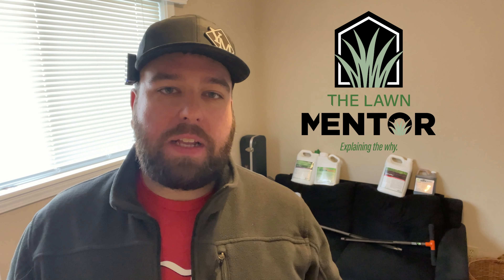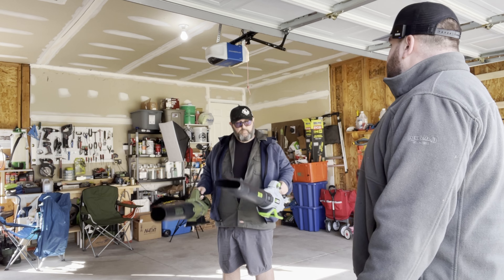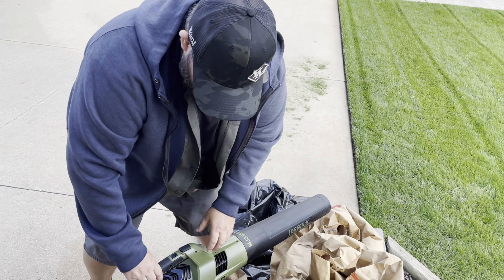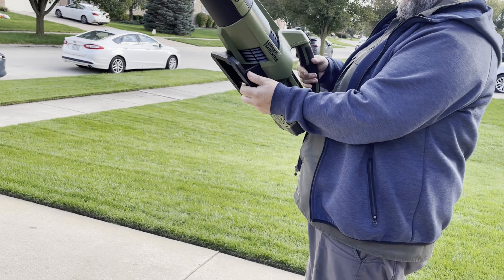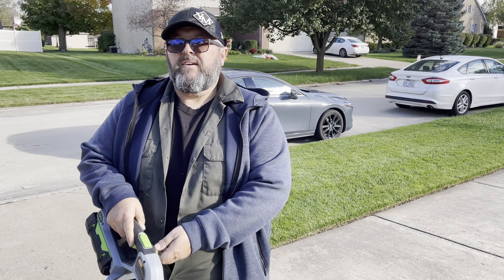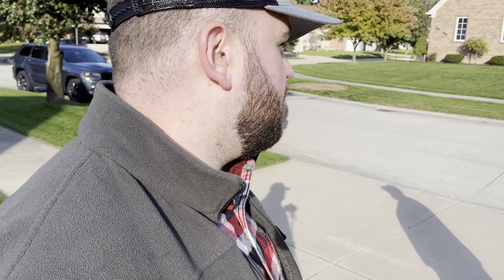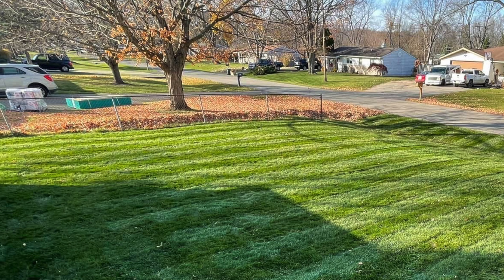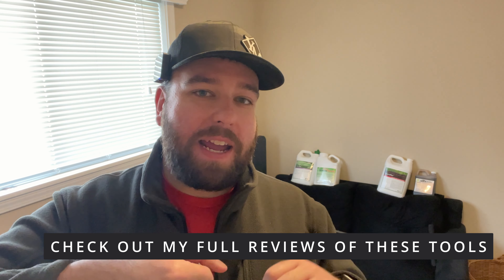Best BATTERY POWERED Leaf Blowers | EGO vs GREEN MACHINE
Yet again, we see that ego and greenmachine have put out similar leafblowers. They just blow leaves, right? So that's the big stink? Well, you buy certain battery equipment and you almost commit to their line up of tools. Or maybe you are just getting into battery powered lawn equipment and you want to pick up a leaf blower first! In any case, I review the EGO 650 CFM blower against the Green Machine 655 CFM blower and let you know which one I like better and why.

Let me know down in the comments which one you have or are buying and why!

The links below do not cost you ANY more money versus buying without the link. Thank you for using these links to purchase! I will be sure to do some subscriber milestone giveaways to give back to the community.

Luggage/Fert Scale I use

Rubber Boots

Plastic Measuring Pitcher

Mixer Attachment for Drills

Ortho Dial n Spray

Rain Gauge

Zero-G Hoses

Hose Shut Off Valves

Hose End Water Timer

Ryobi 1 Gallon Sprayer

Ortho Weed B Gon

Lazer Blue Marker Dye

Surfactant for Herbicides